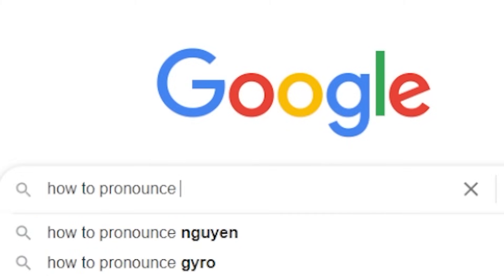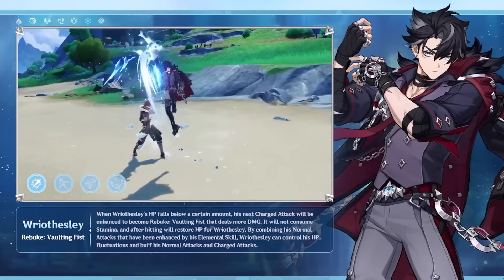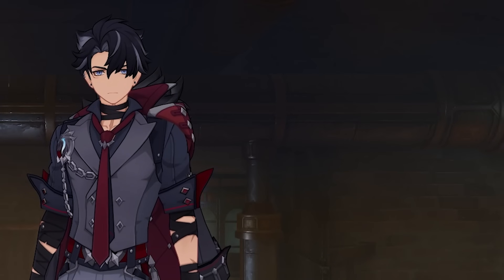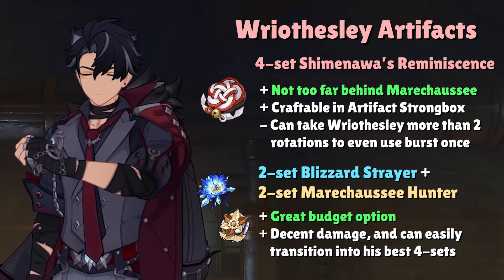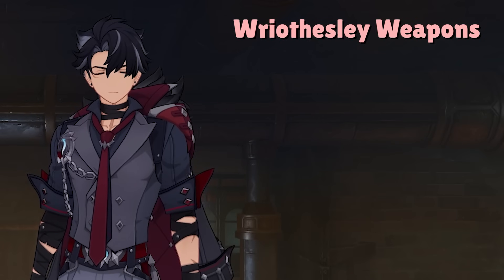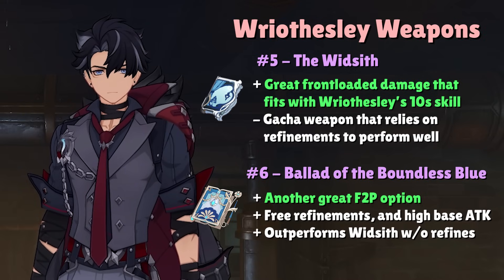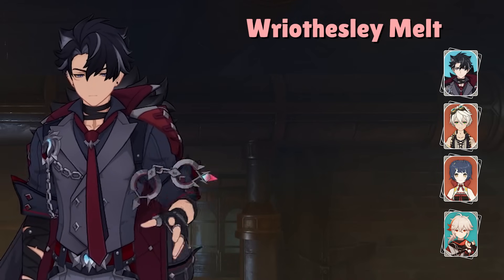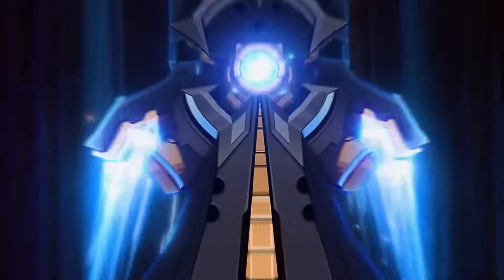Our First CRYO CATALYST! - C0 Wriothesley Build Guide (Artifacts, Weapons, & Team Comps)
Wriothesley is Genshin Impact's newest 5★ catalyst and he just uses his fists, how comical. This Wriothesley build guide will teach you everything you need from his artifacts and weapons, to team comps and kit overview. He's got great crit artifacts like Marechaussee Hunter/Blizzard Strayer, as well as some nice free weapons like Flowing Purity and Ballad of the Boundless Blue to round out an extremely easy build at C0.

⏰Timestamps
0:00 - Intro
0:38 - Kit Overview
2:01 - Combos?
3:22 - Artifacts
6:23 - Weapons
8:27 - Freeze & Mono-Cryo
10:00 - Standard Melt
10:54 - Sunfire & Burn-Melt